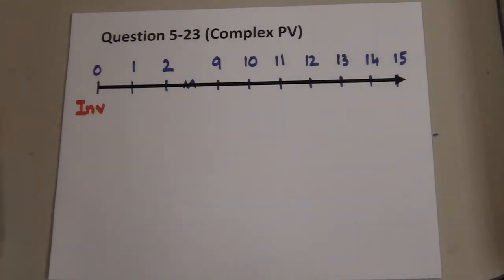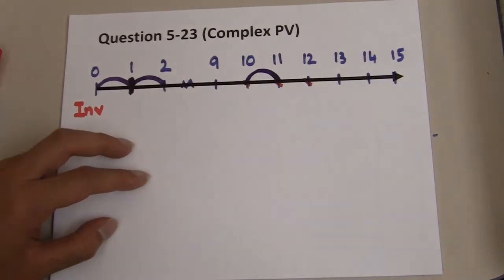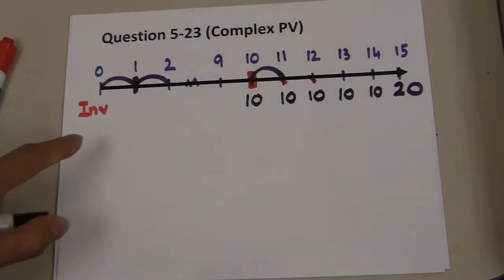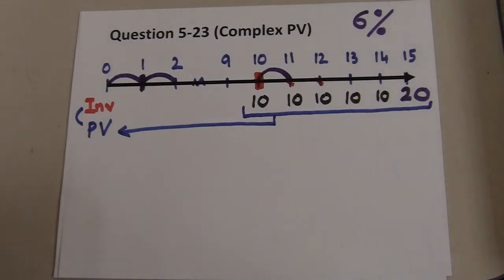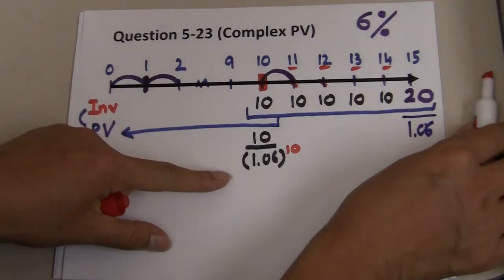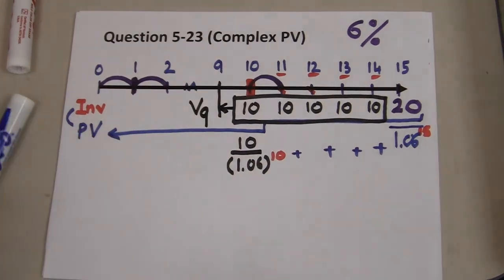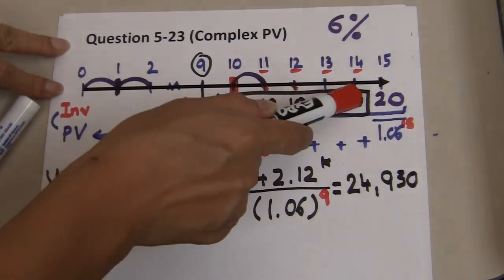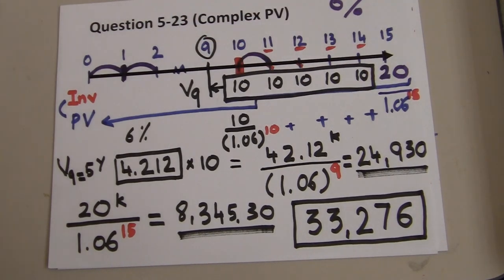Question 5 23